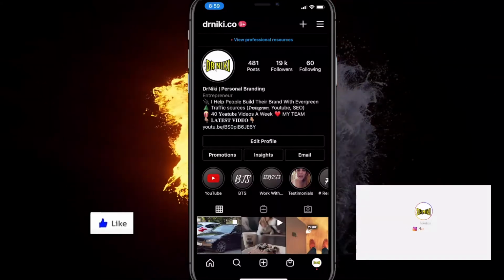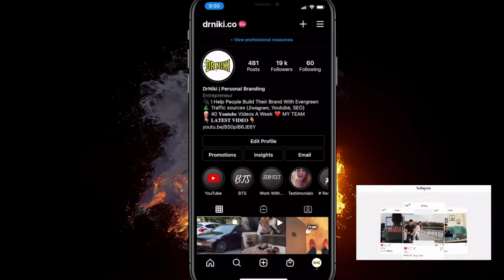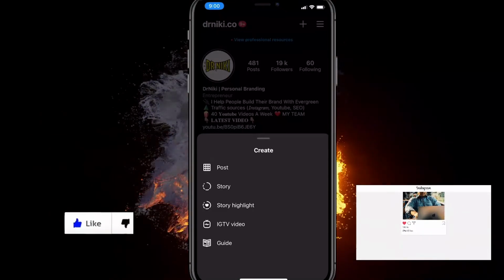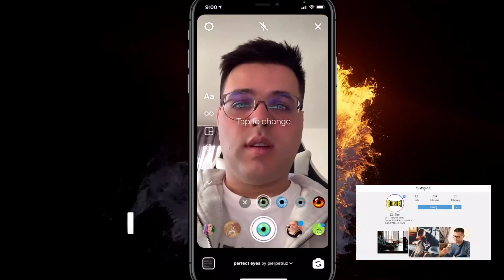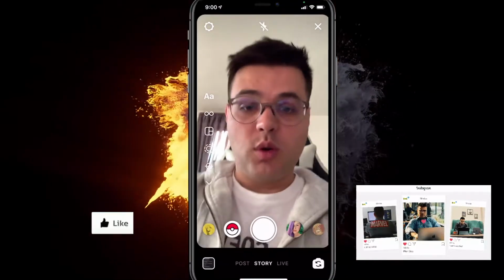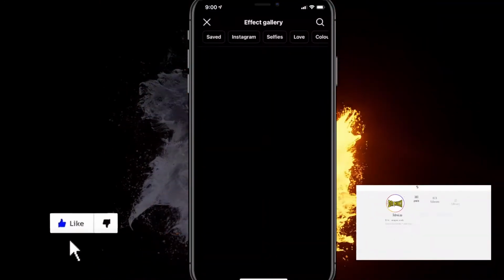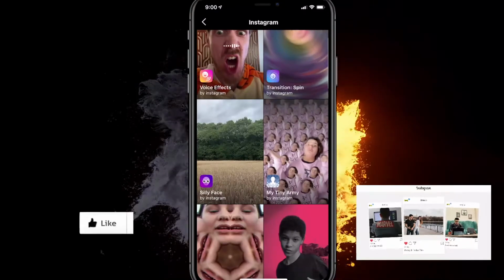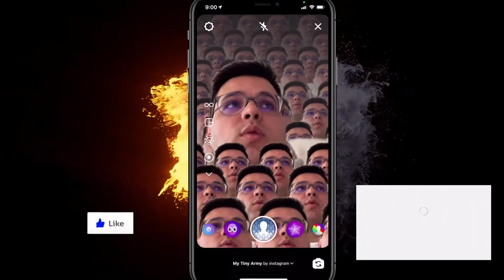How To Get Instagram Filters ✅ Instagram Filters Tutorial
In this video you will learn how to get instagram filters. It's basically an instagram filters tutorial!